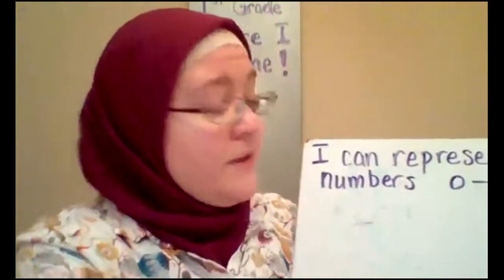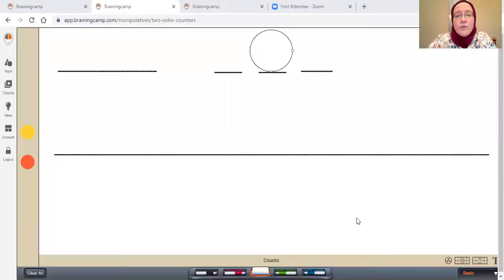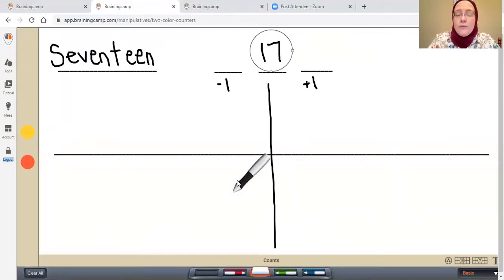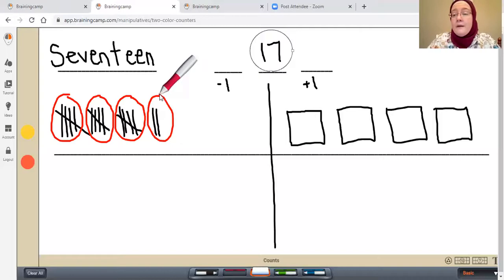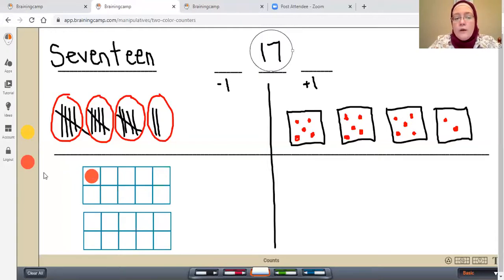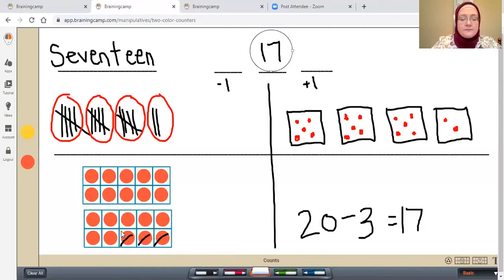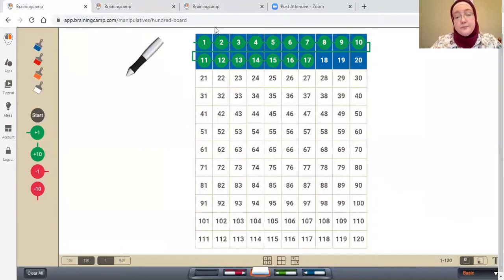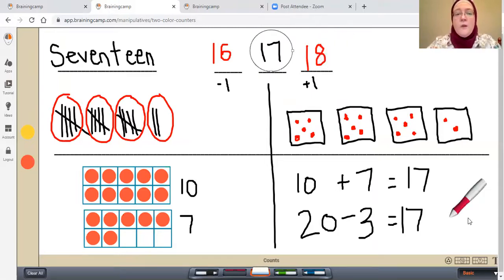Number of the Day 17